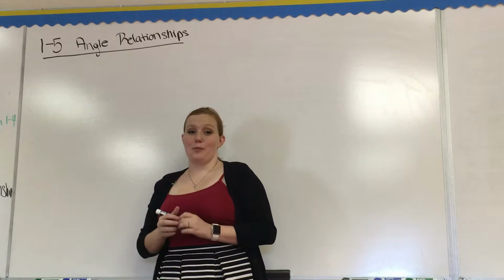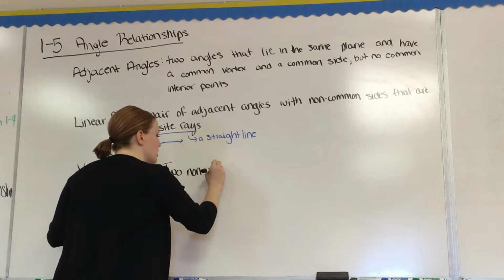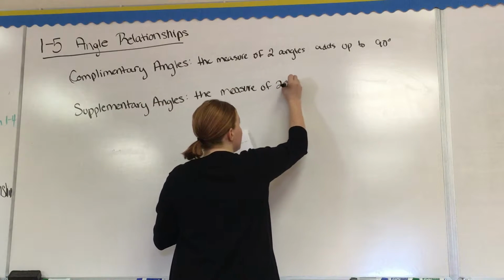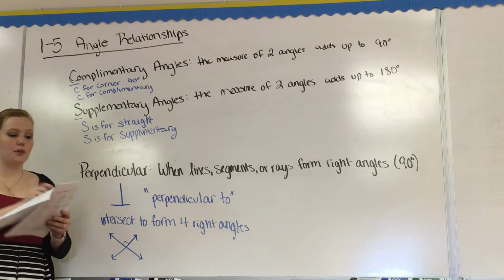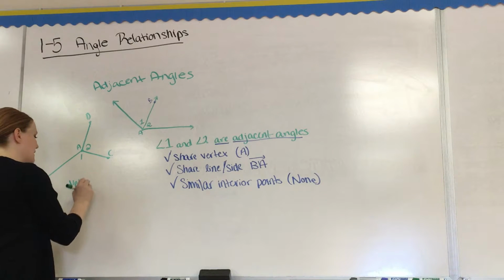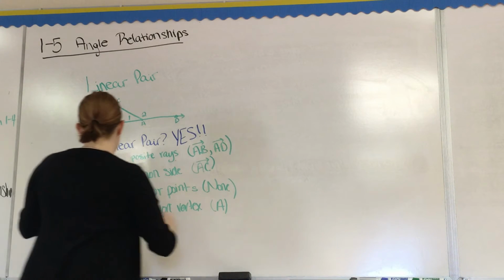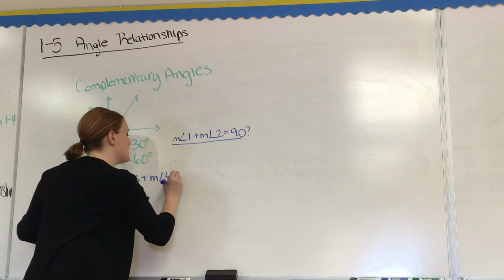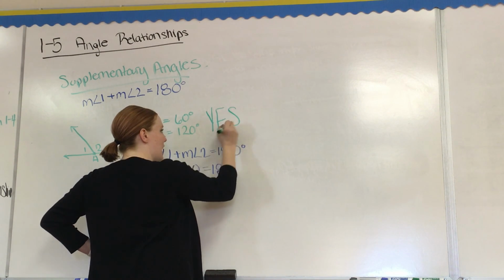1-5 Angle Relationships